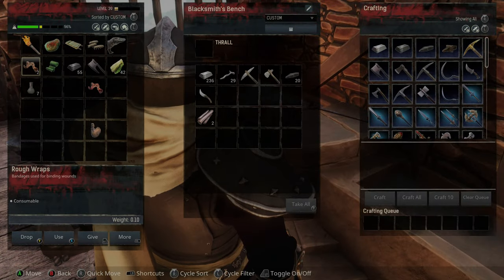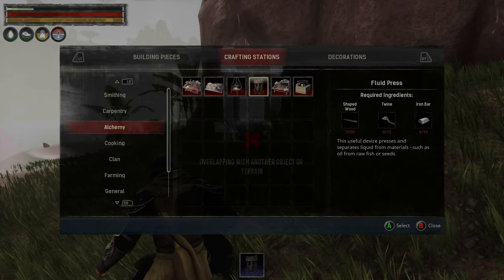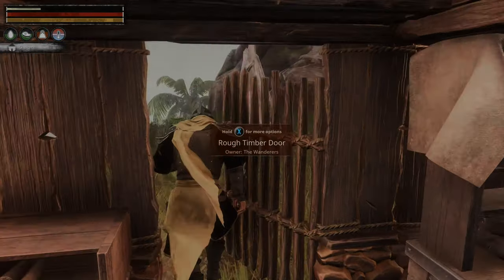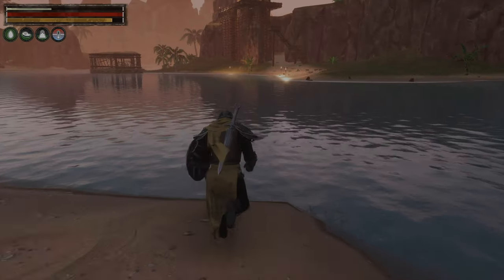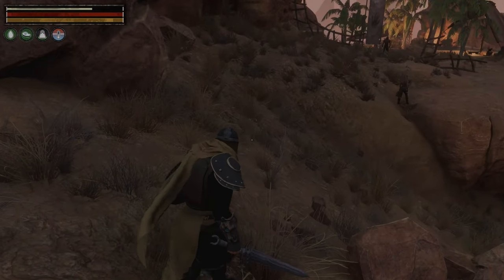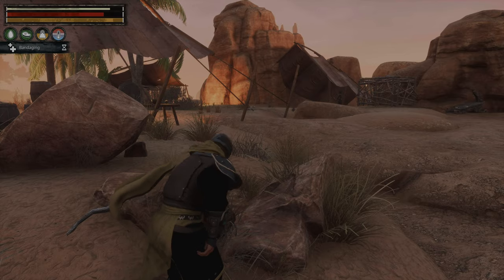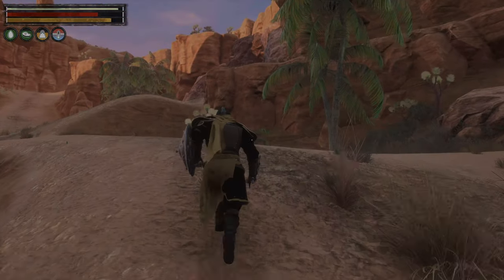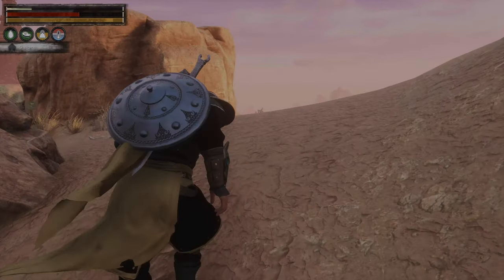Conan Exiles: Meeting new neighbors EP 7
Dank Warrior makes his return after the gods punishment destroyed his fortunes and erased all his legacy and recollection of the Exiled Lands. Will Dank make the same mistakes or finally conquer The Exiled Lands in the new Age of War Series.